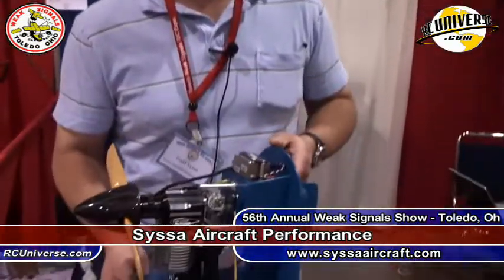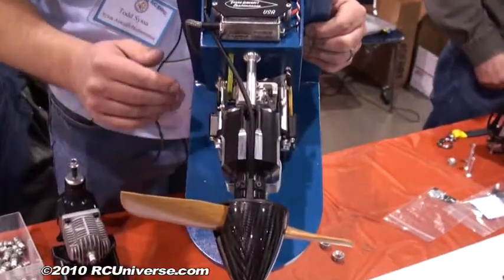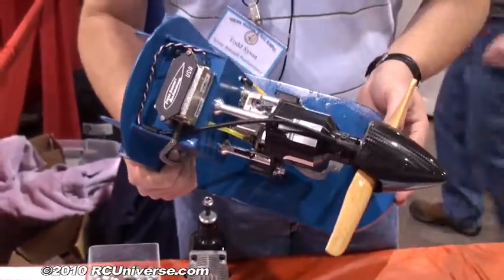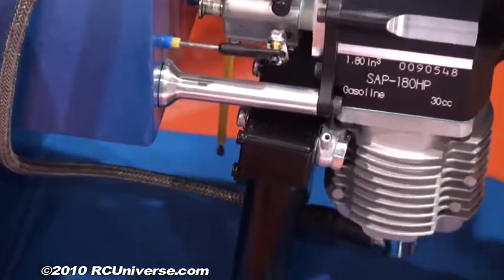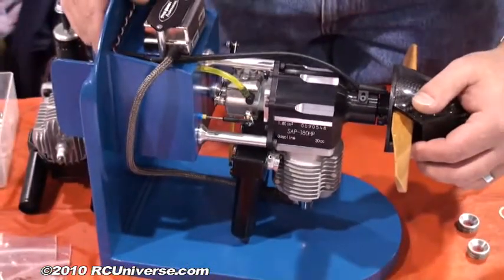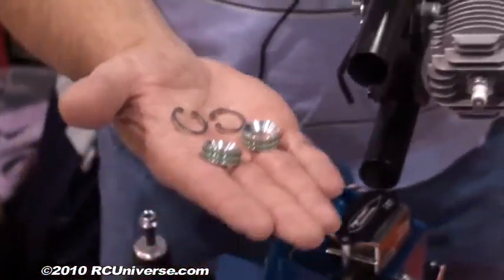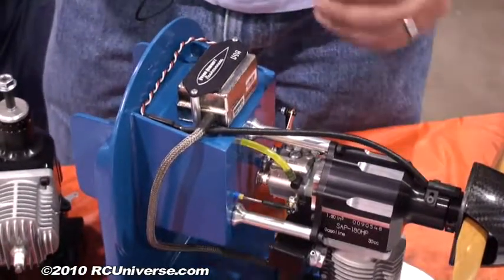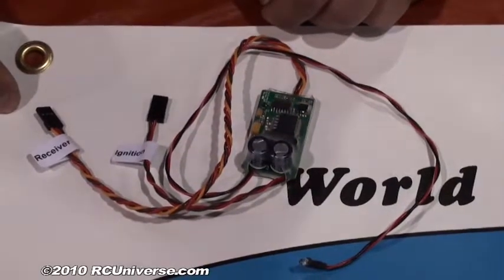Toledo Show 2010 - Syssa Aircraft Performance